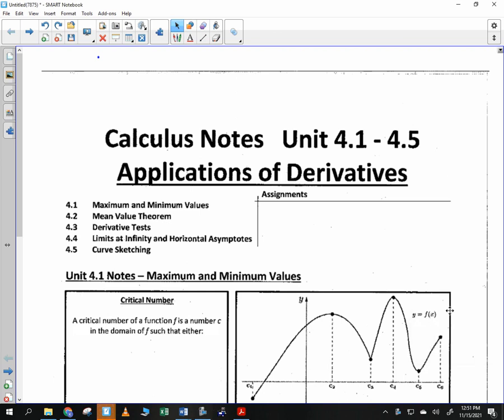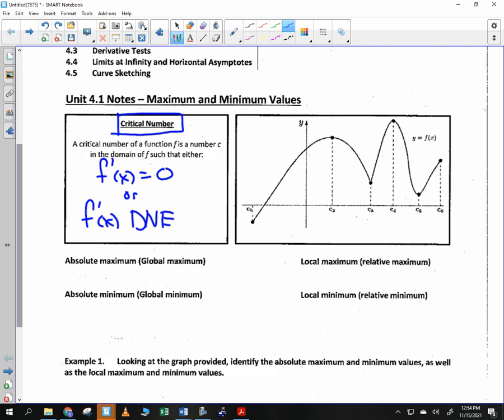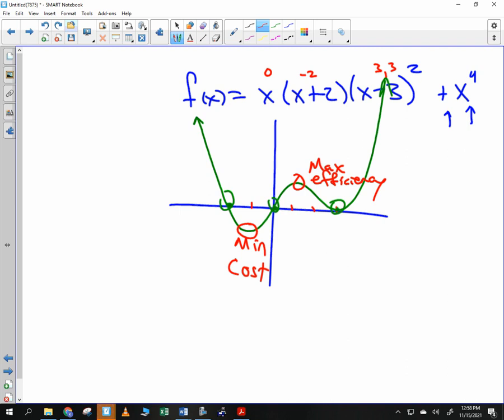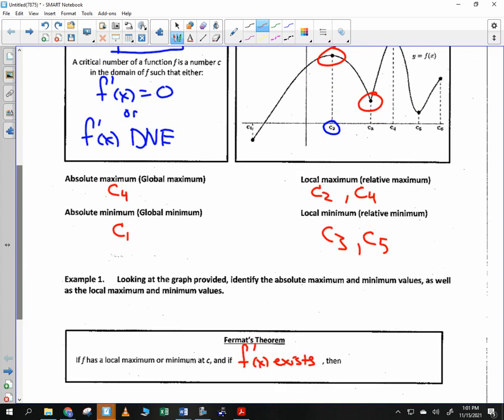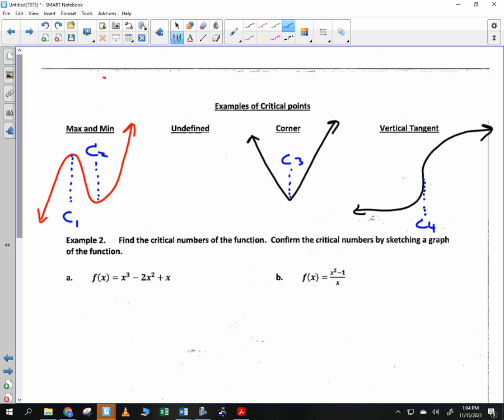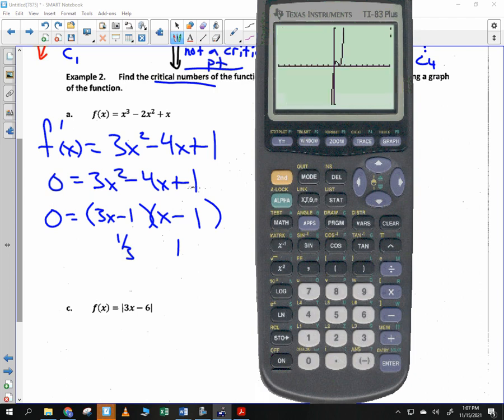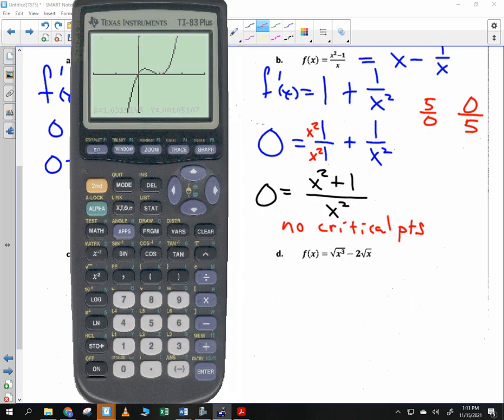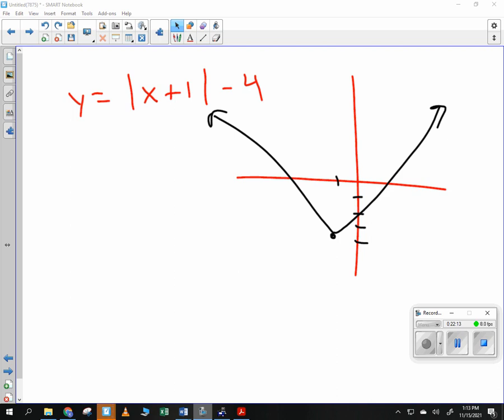Calculus Unit 4 1 Notes Critical Numbers Part 1 2021